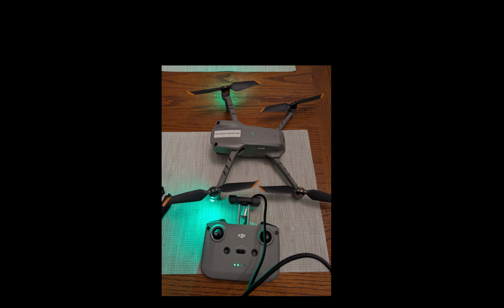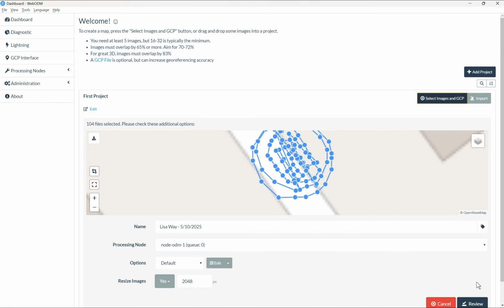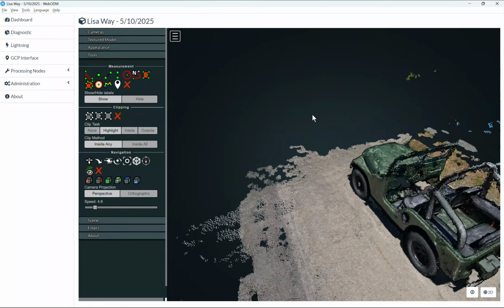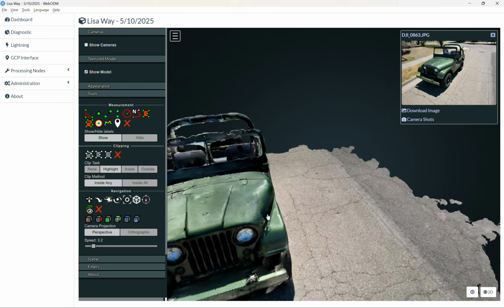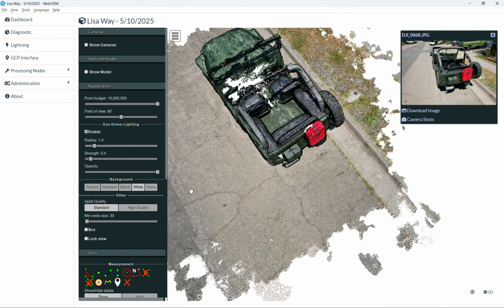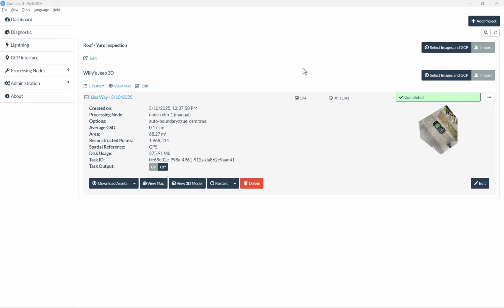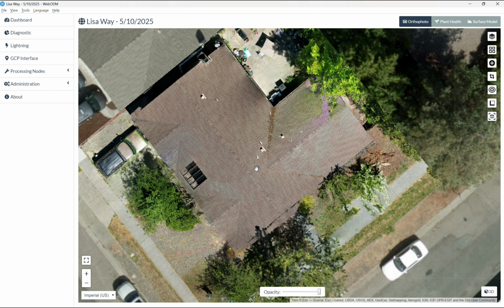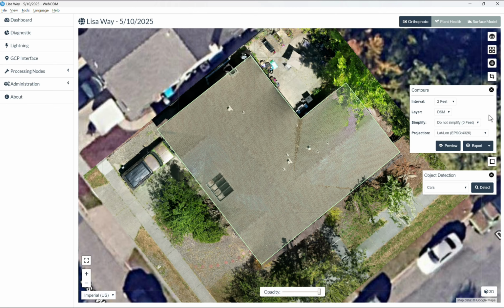WebODM Open Drone Map Photogrammetry Installation / Unboxing Video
This video demonstrates how to install the WebODM windows installation and unboxing/first use of the WebODM UI using GPS-tagged photo footage from a DJI Air2S drone. I generated a 3D model and of a 1953 Willy's Jeep and an Orthomosaic of my house using this free*, commercial-quality 3D modeling program. This video is a very basic introduction and walk through of the interface features - we will delve deeper into more technical uses of this software in a future follow up video.
(*Note: The windows installer demonstrated in this video costs $64 but WebODM can be installed for free with a bit more technical work using Docker and a Linux VM.)